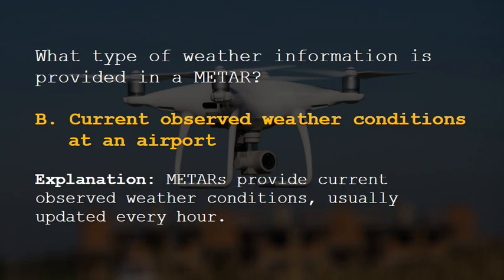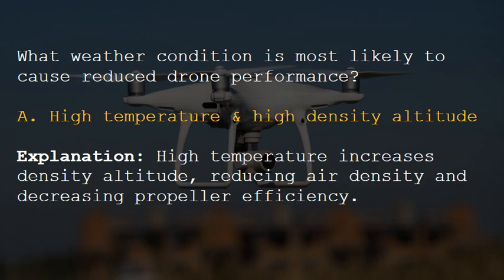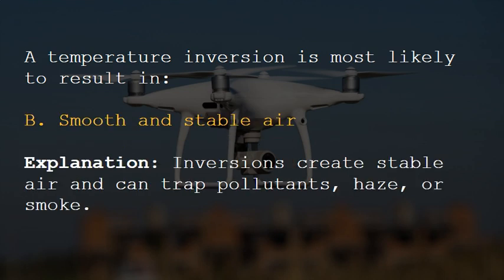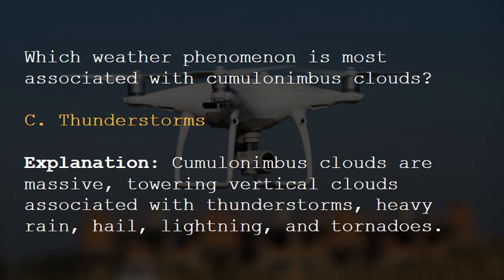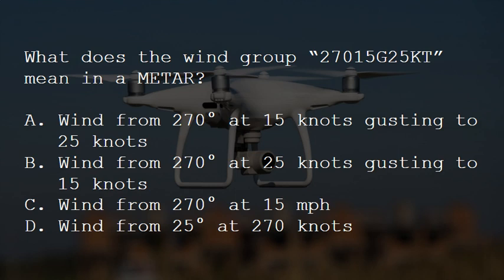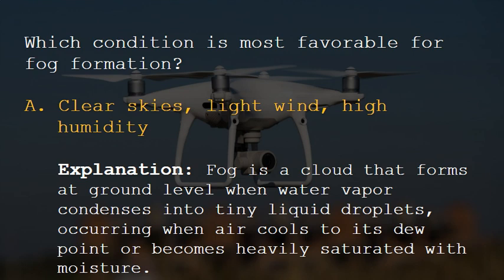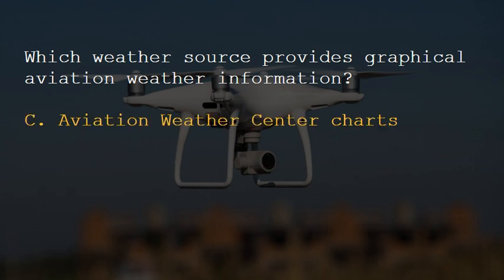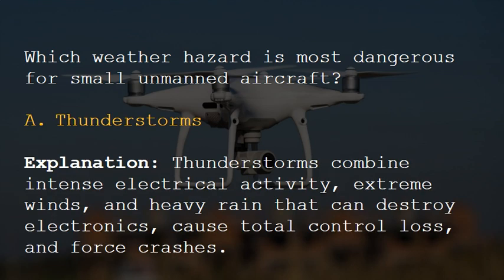Part 107 - Test Prep - Weather Questions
Weather questions on the Part 107 knowledge exam can be challenging. On top of studying, taking practices tests can be beneficial during the preparation process. Here are 15 common questions that may be seen on the exam. Each slide will begin with a question with potential answers. There will be a 15 second pause to allow you to answer the question, and then the answer will be presented. You may find it beneficial to pause the video while you select your answer. Identify which questions you struggle with, study some more, and come back and retake to be able to see your improvement.